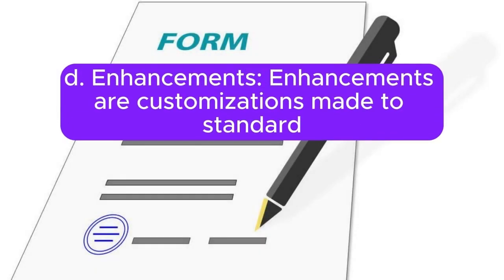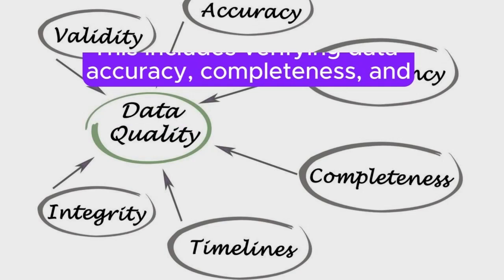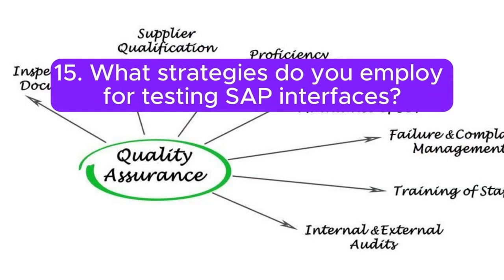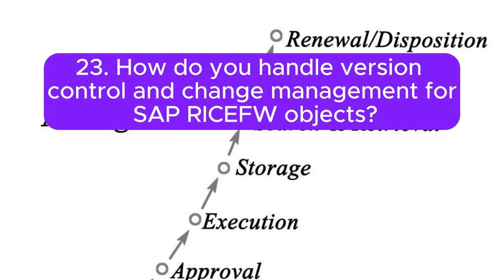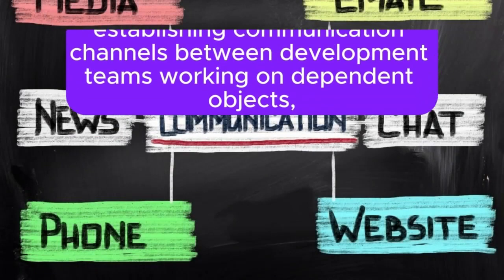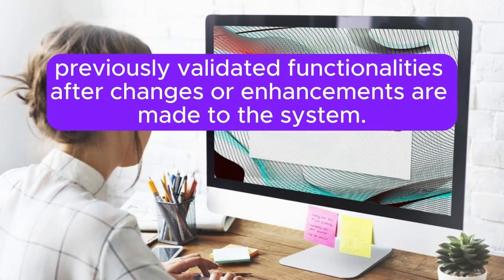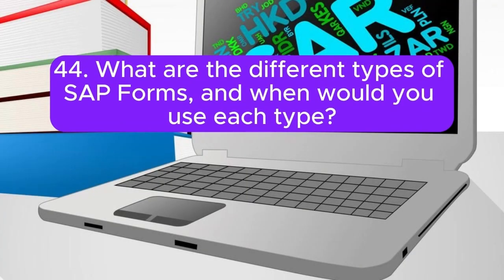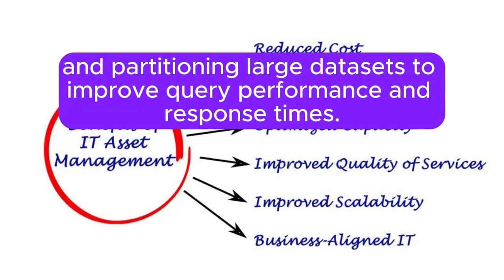"SAP RICEFW Q&A", 50 Most Asked Interview Q&A of "SAP RICEFW" for SAP Interviews !!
ALL Types of Most Asked Interview Q&A (Scenario-Based, Technical-Based, Behavioral-Based, Generally Most Asked, Real-World Problem-Solving, System Design, Most Asked IMPLEMENTATION PROJECT Related Interview Q&A and Most Asked SUPPORT PROJECT Related Interview Q&A ) Required for your "SAP ABAP OData Developer" Interviews are here. You people can download ALL PDFs in a single ZIP file from below Link:

ALL Types of Most Asked Interview Q&A (Scenario-Based, Technical-Based, Behavioral-Based, Generally Most Asked, Real-World Problem-Solving, System Design, Most Asked IMPLEMENTATION PROJECT Related Interview Q&A and Most Asked SUPPORT PROJECT Related Interview Q&A ) Required for your "SAP ABAP Developer" Interviews are here. You people can download ALL PDFs in a single ZIP file from below Link:

ALL Types of Most Asked Interview Q&A (Scenario-Based, Technical-Based, Behavioral-Based, Generally Most Asked, Real-World Problem-Solving, System Design, Most Asked IMPLEMENTATION PROJECT Related Interview Q&A and Most Asked SUPPORT PROJECT Related Interview Q&A ) Required for your "SAP ABAP HR Consultant" Interviews are here. You people can download ALL PDFs in a single ZIP file from below Link:

"sap hana" interview questions for freshers